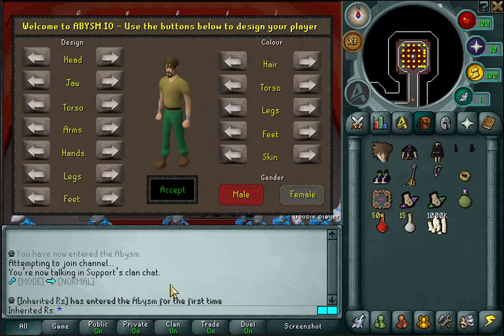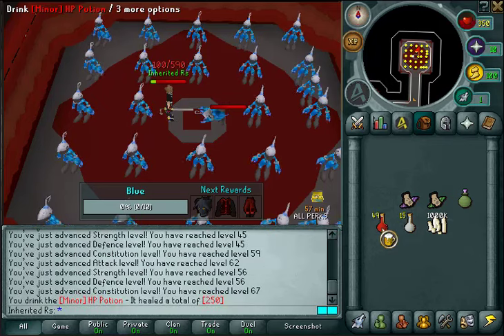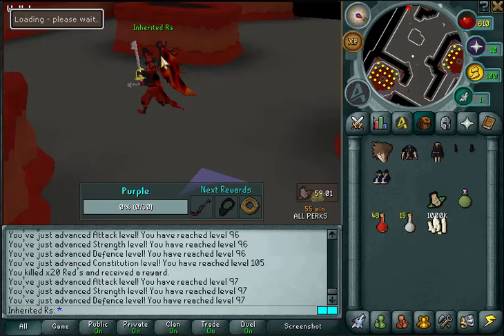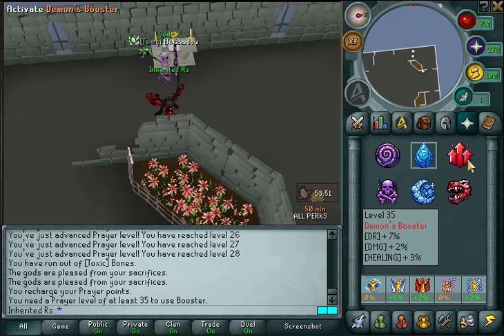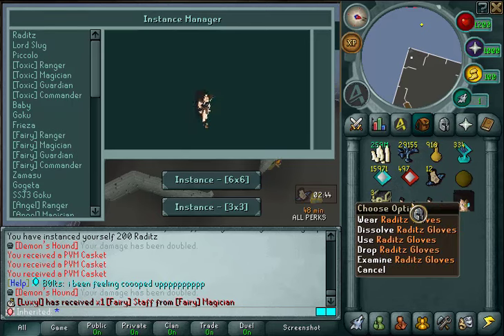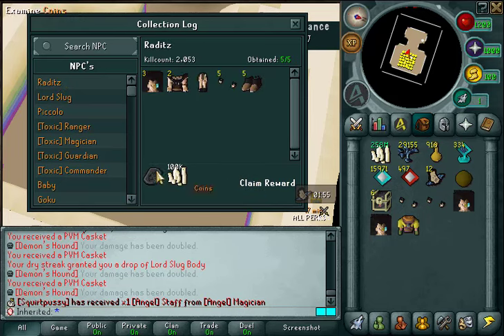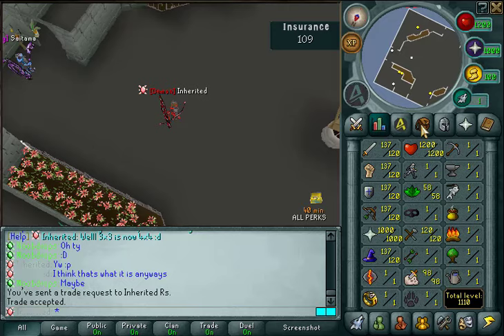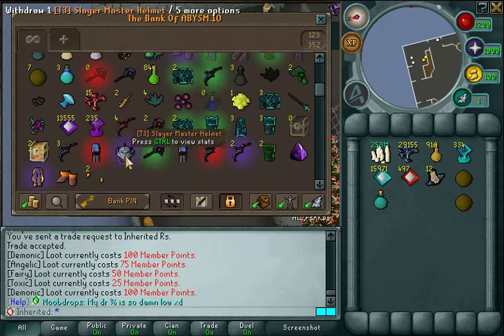Discover The Unique Progression Of This Brand New Custom RspS Demon Bow G/a | Abysm RSPS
hey guys,
this brand new custom rsps just released 2 days ago!